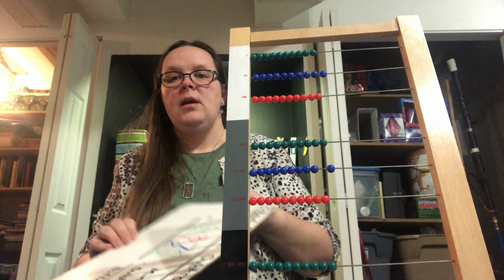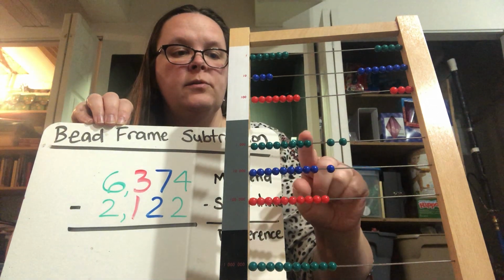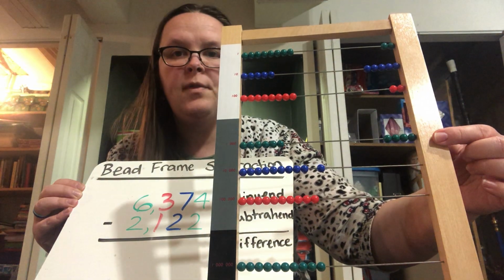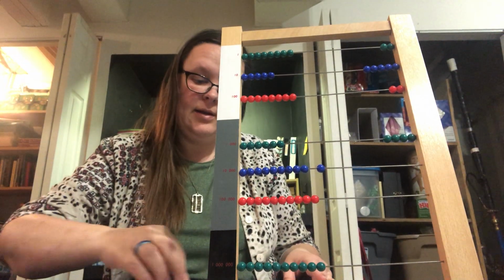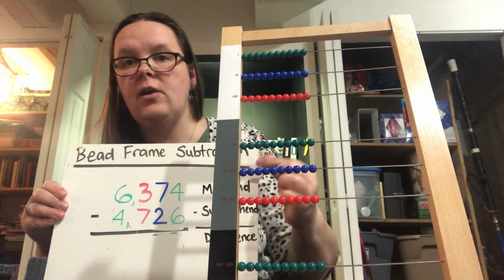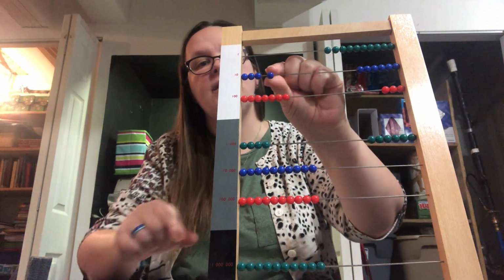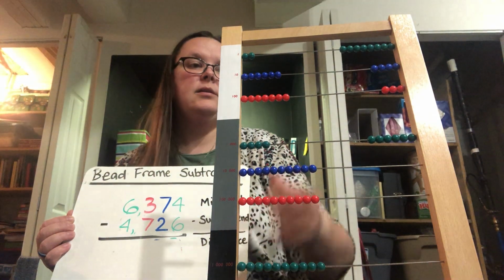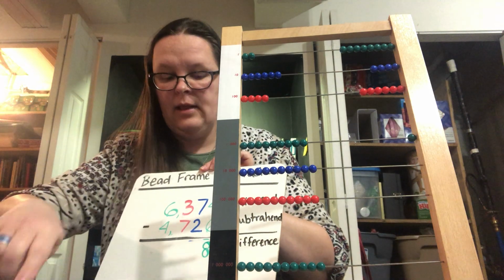Dynamic Subtraction - Bead Frame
Ms. Laura gives a lesson on dynamic subtraction using the bead frame.